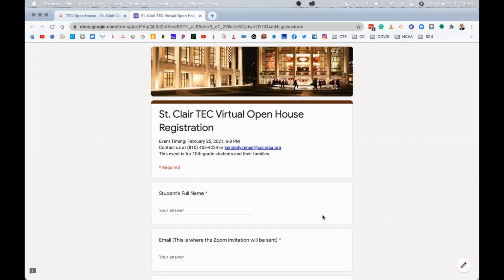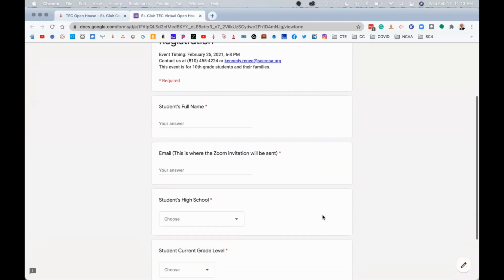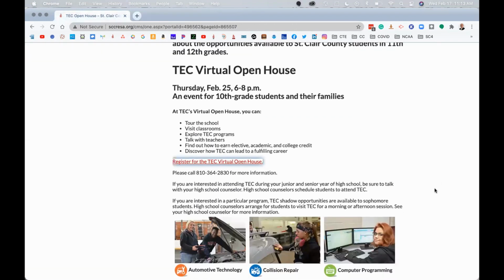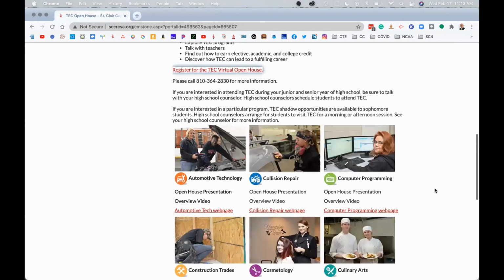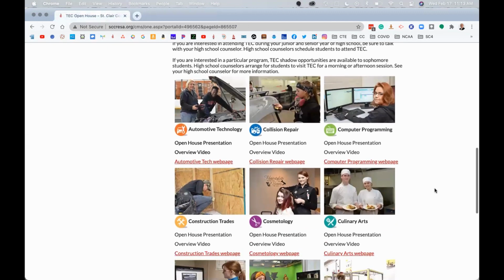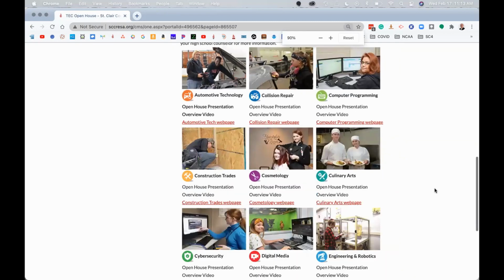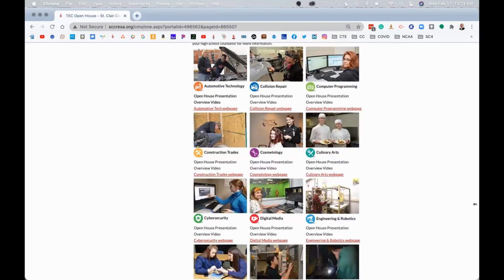Dateline Schools TEC Open House 2021 Tuesday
This week on Dateline Schools we talk with Pat Yanik about the virtual TEC open house in 2021.